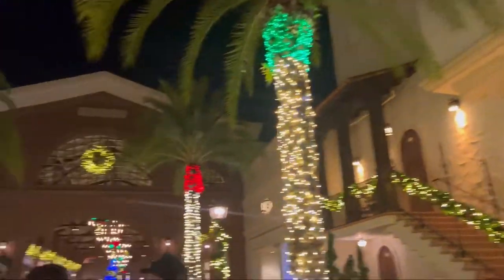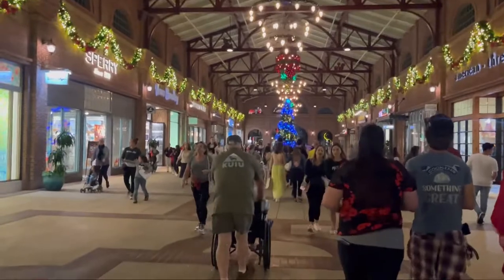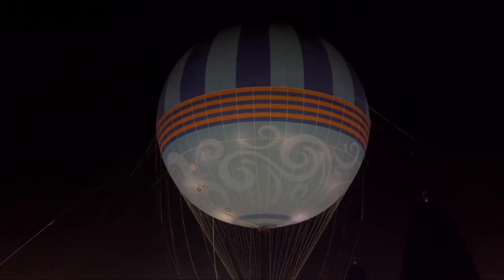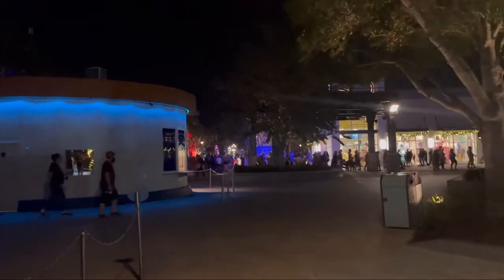Date Night in Disney Springs - House of Blues and Disney Springs stroll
Disney Springs at Christmas, Some Christmas trees, House of Blues Restaurant, Everglades donuts etc